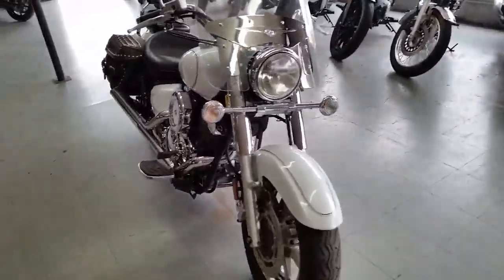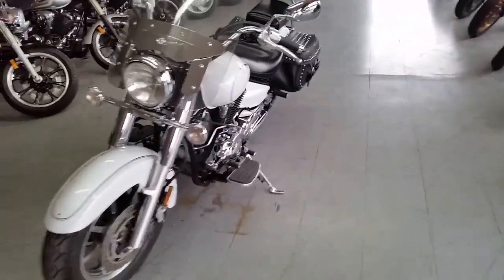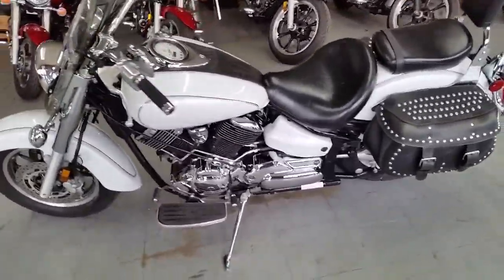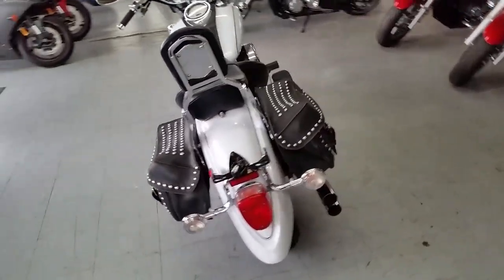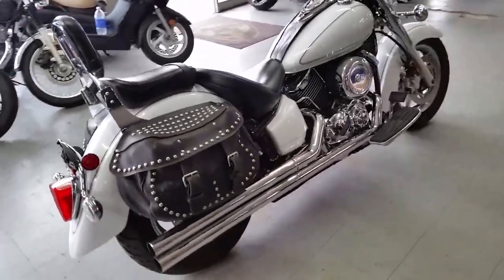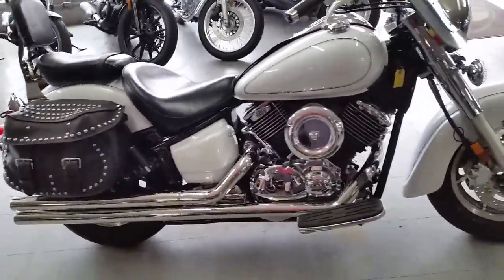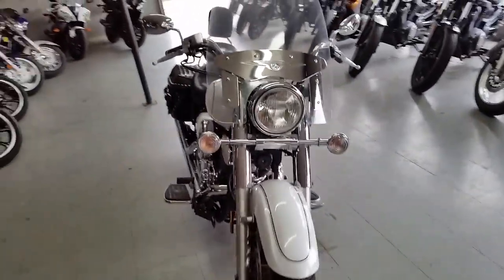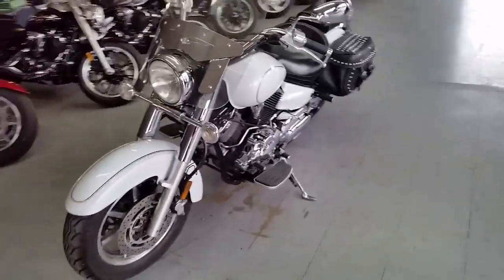2005 Yamaha VStar 1100 U2165 for sale